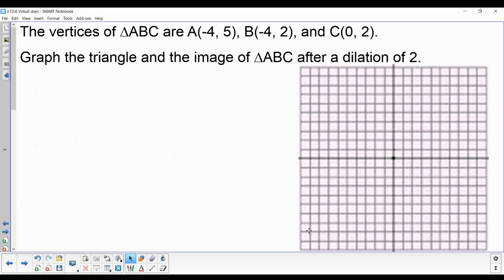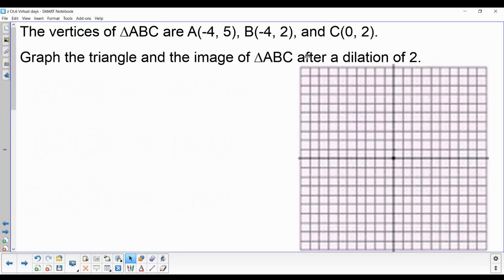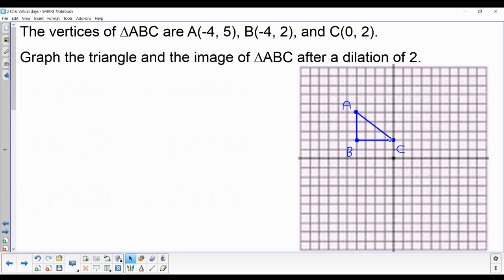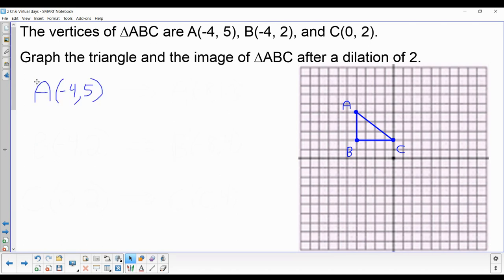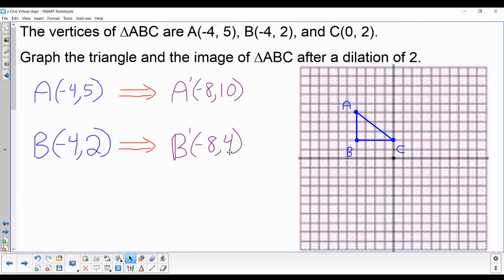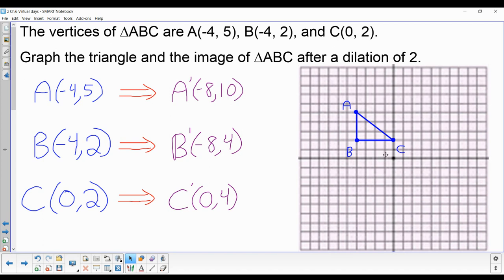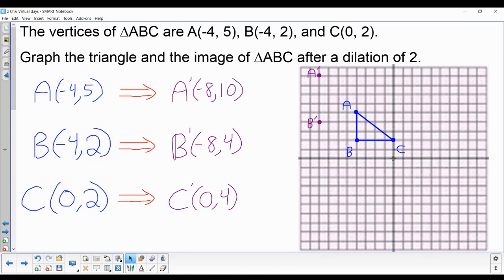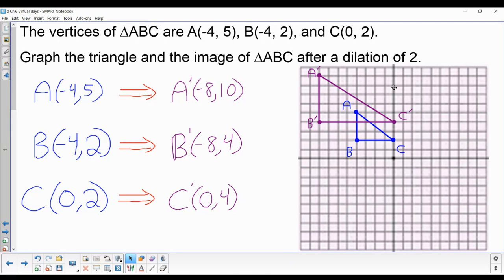Dilation Graph the image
Example of how to find the dilation of a figure on the coordinate plane.